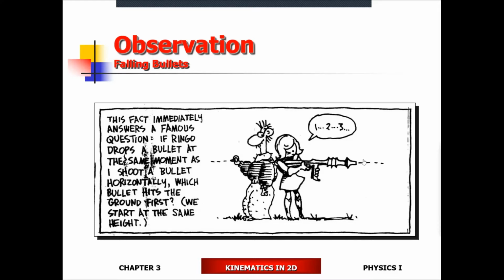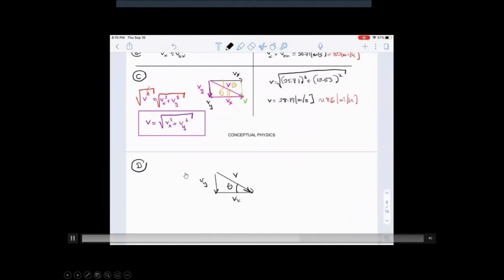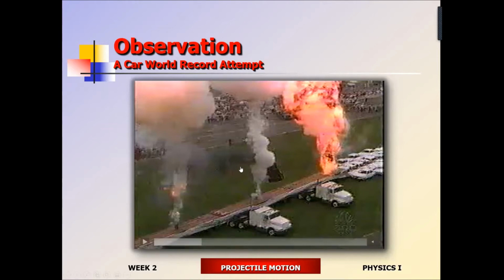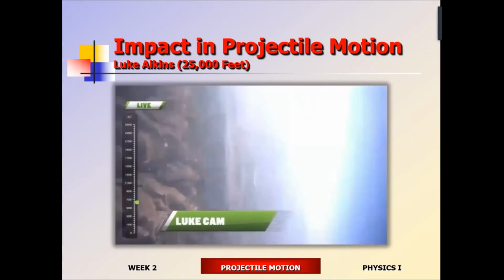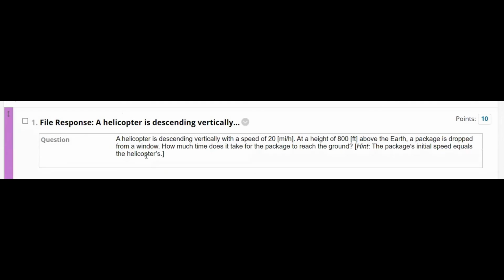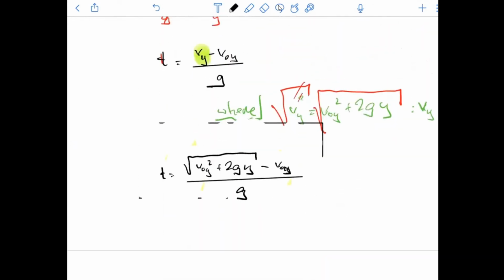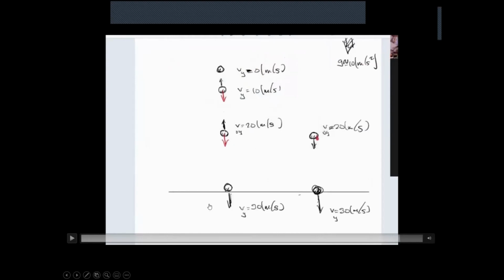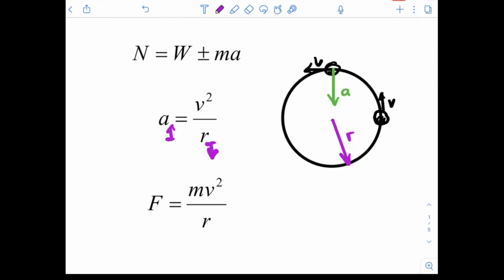Recitation 3: Projectile Motion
Recitation recording of the review of the essentials from the topics related to Projectile Motion along with answers and solutions related to Test 2: Uniform Motion in 1D for College & University Physics.